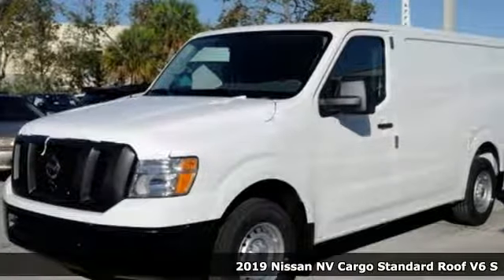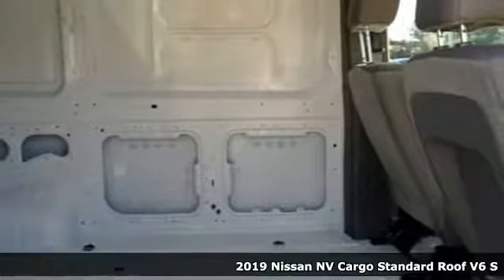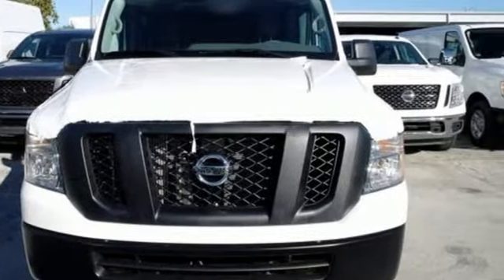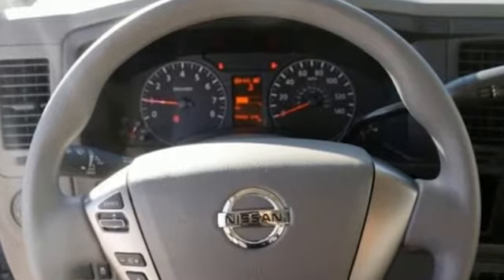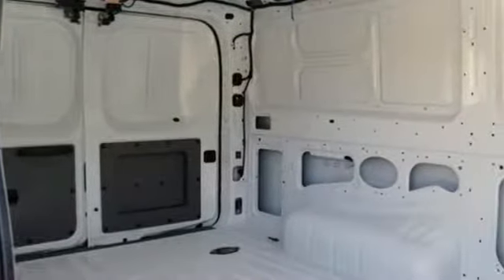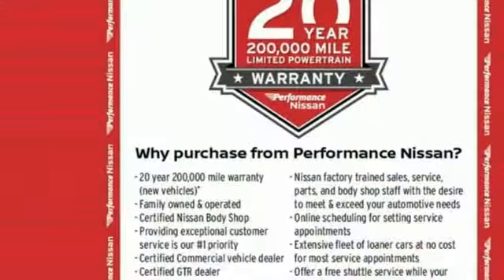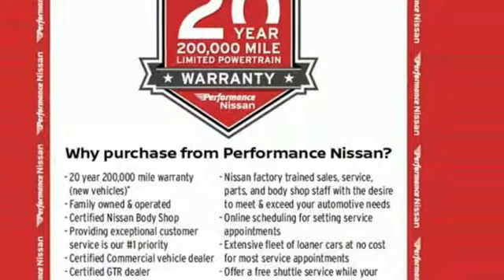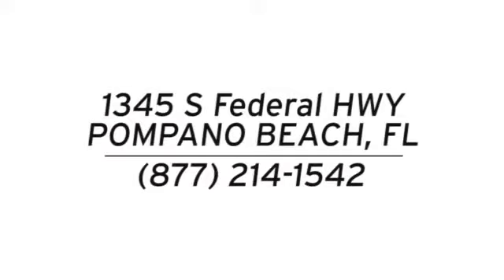New 2019 Nissan NV1500 Pompano Beach FL Fort Lauderdale, FL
Year: 2019
Make: Nissan
Model: NV1500
Trim: S
Engine: V6
Transmission: Manual
Color: White
Interior: Gray
Stock #: KN802564
VIN: 1N6BF0KM8KN802564
Glacier White 2019 Nissan NV1500 S RWD Manual V6brbrRecent Arrival!

Address:
1345 S Federal Hwy.